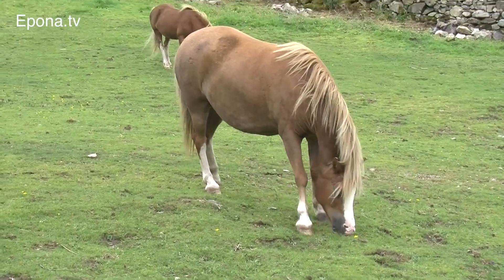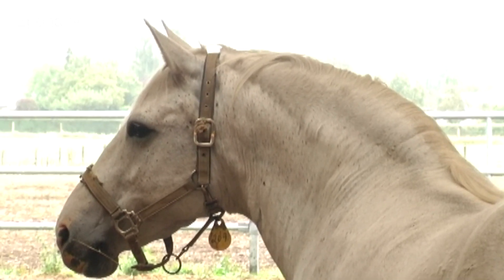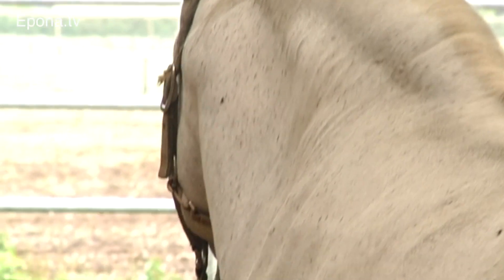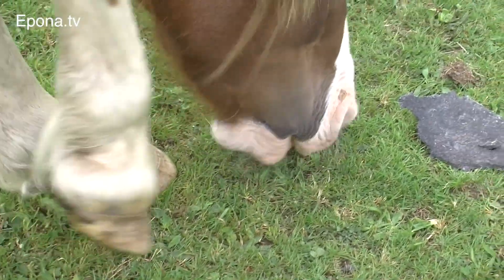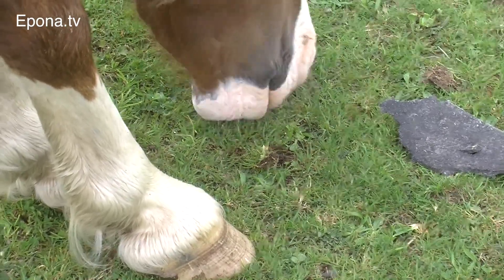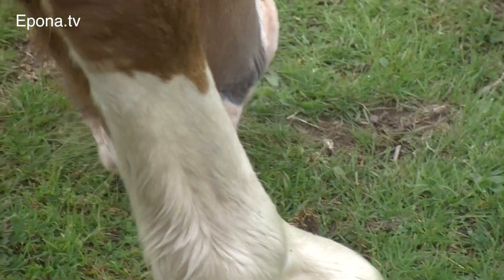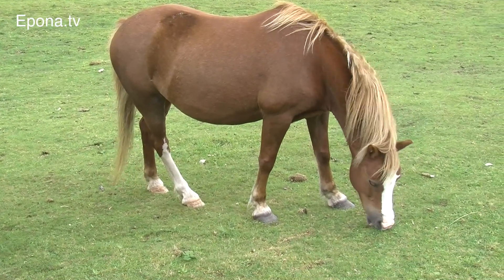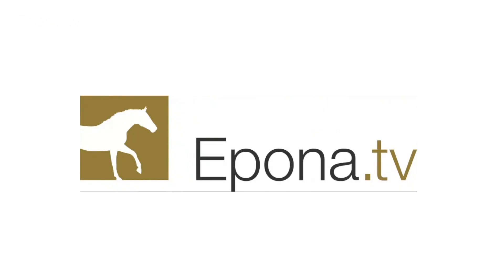Equine super foods with Dr. Carol Michael, part 4: Let your horse lose weight during winter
Fat stores gained in summer are meant to be used in winter

Horses and especially ponies tend to gain weight during the summer months unless they are kept on an extremely controlled diet. According to Dr. Carol Michael, that is not necessarily a disaster. As long as they are given a chance to burn their fat stores during winter as they would under natural conditions. For Dr. Michael's Welsh ponies, that means living out as much as possible and being allowed to grow and shed their coats in a natural cycle.